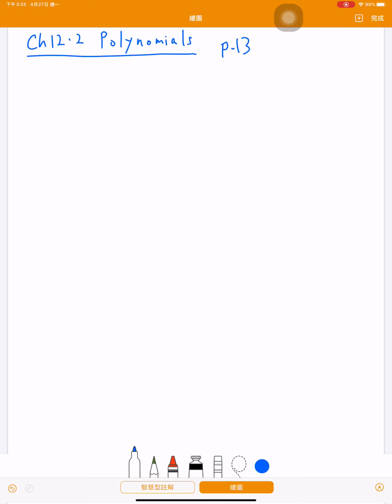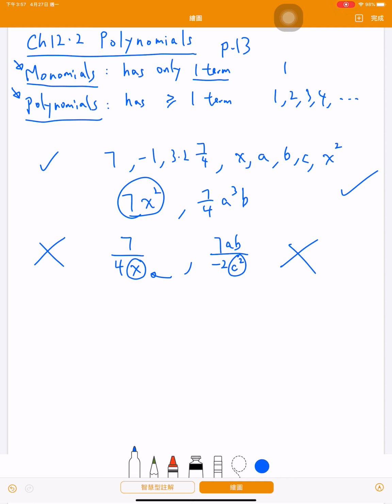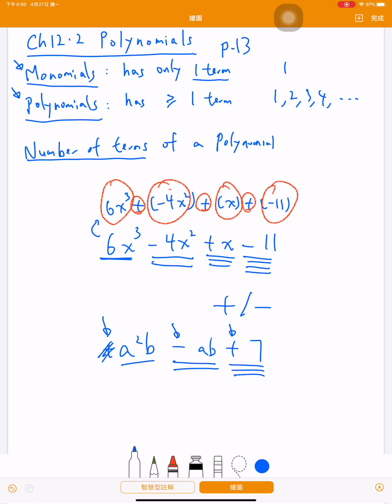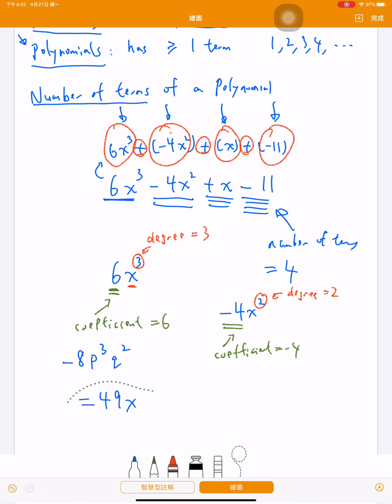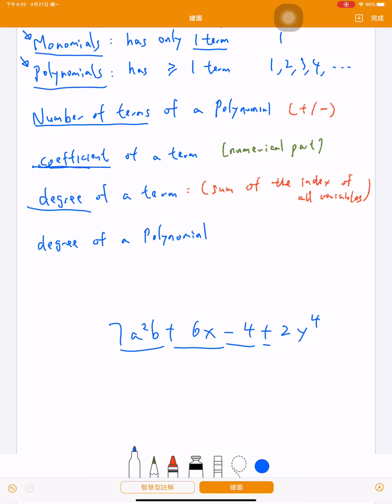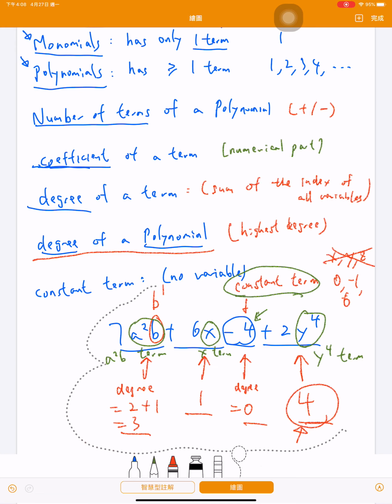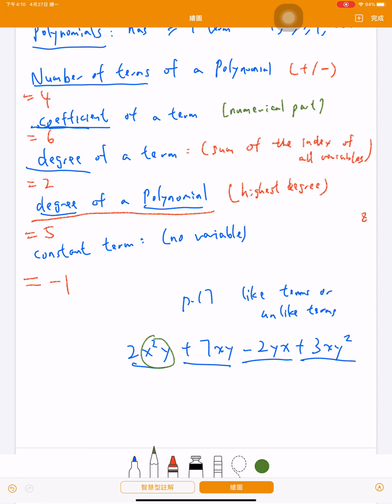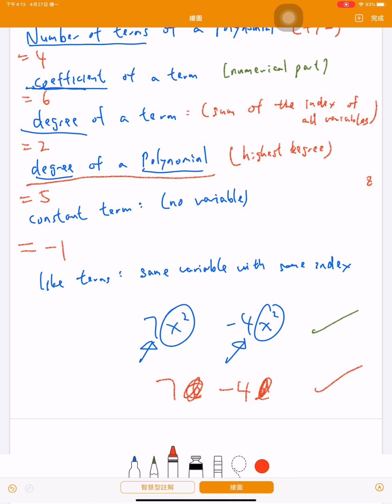F.1 Maths Ch12.2 Polynomials